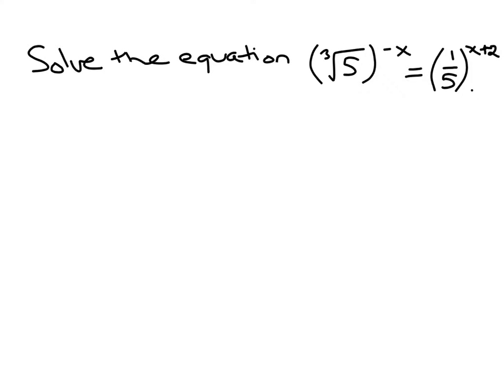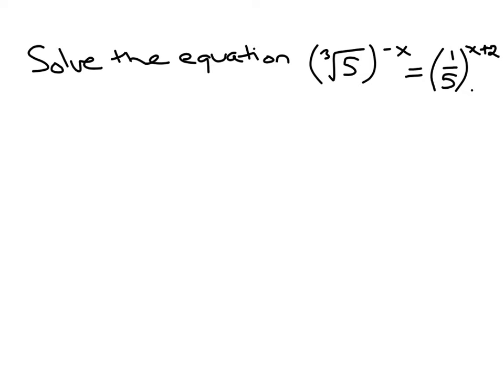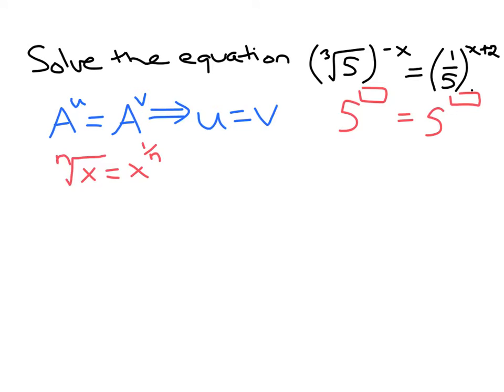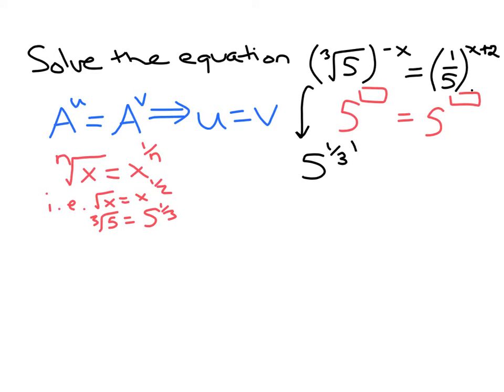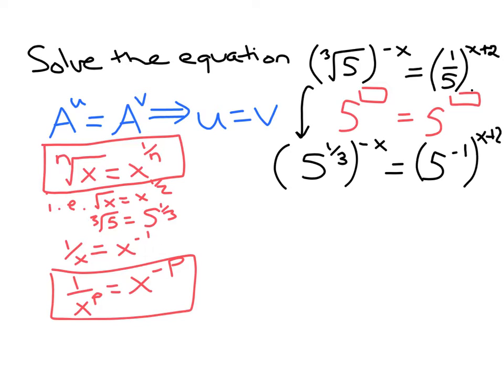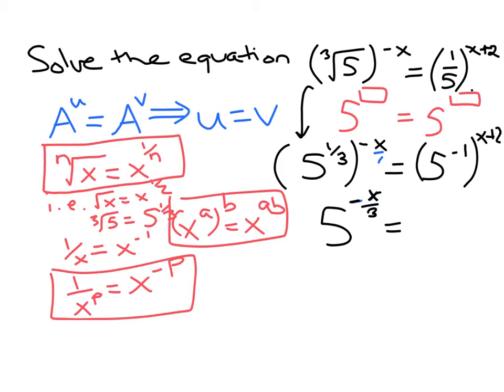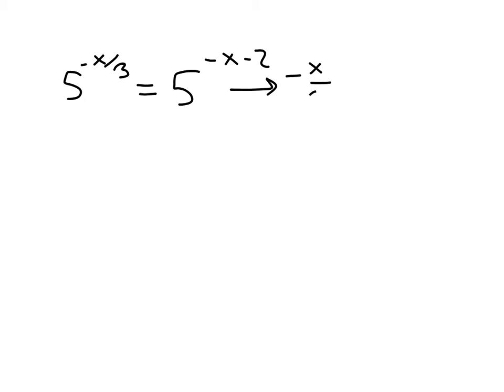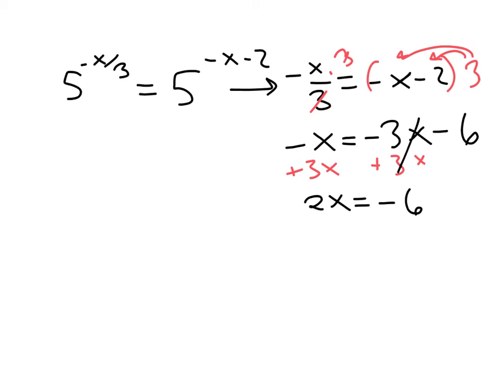solve exponential equation by expressing with same base